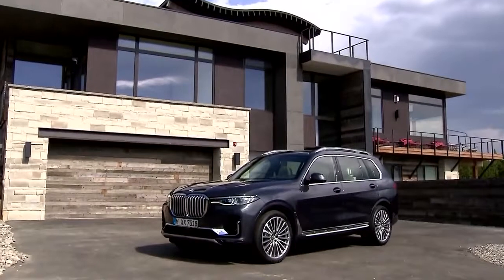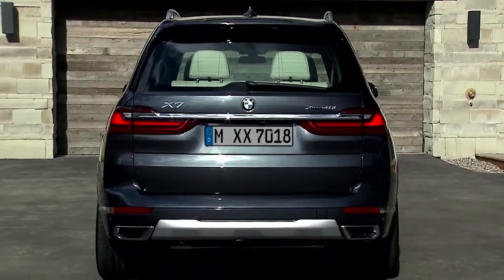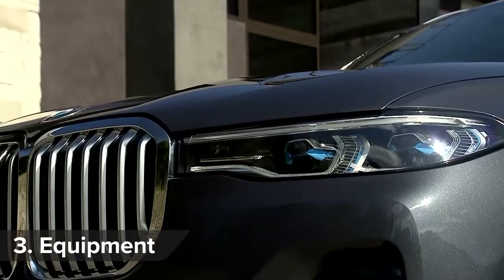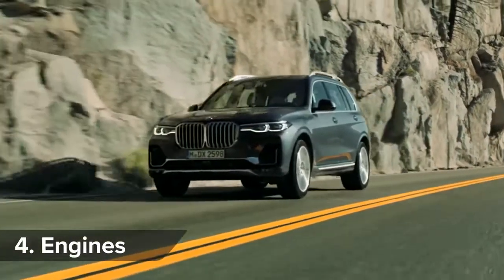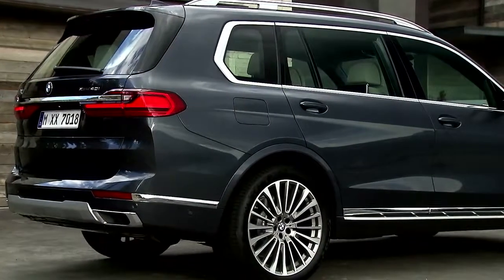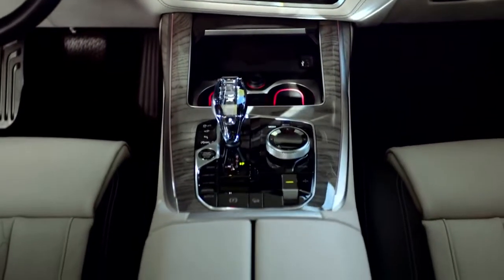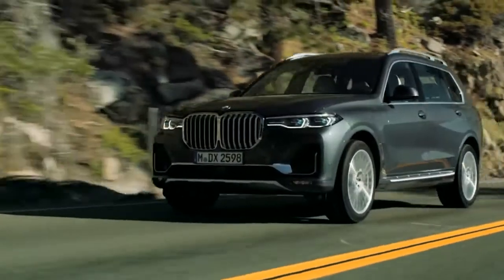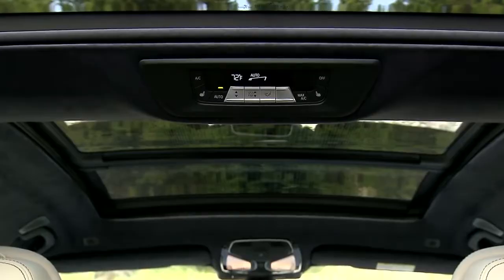CarWorldTH - All-new BMW X7 SUV 2019 - see why it's worth £100,000!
CarWorldTH - This is the all-new BMW X7! Sporting an absolutely huge front grille, this all-new SUV flagship is the biggest in BMW’s range. But at such a big size, this 7-seater doesn’t come cheap, with the entry-level model priced at £72,000! The question is, does such a huge car deserve such a huge price tag? Join Mat in his latest Top 10 overview to find out!